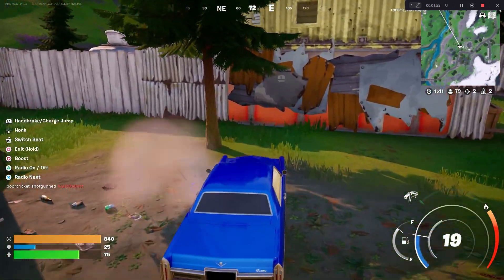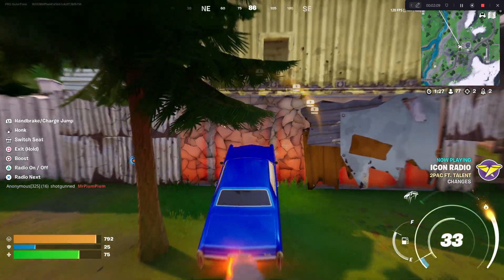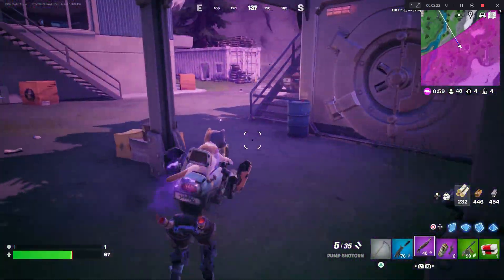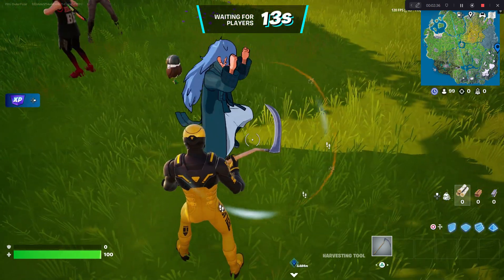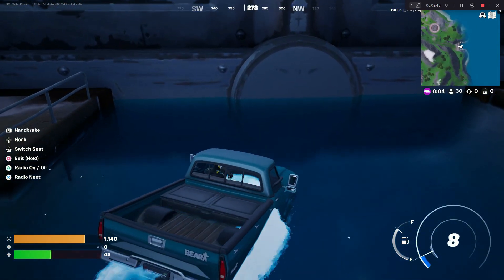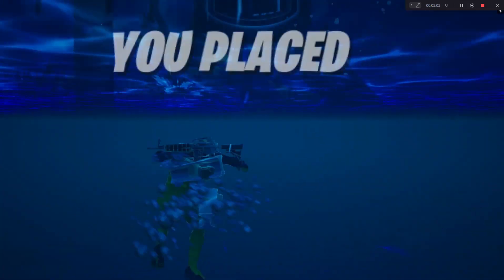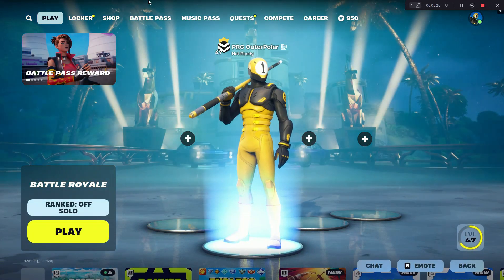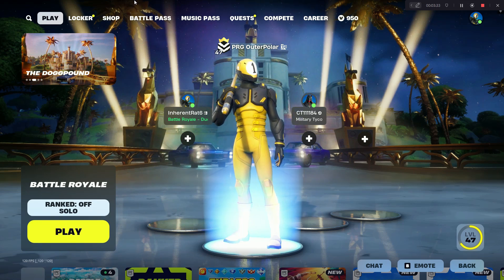Fortnite Forgot about this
Something Fortnite Forgot About And a Bonus Glitch